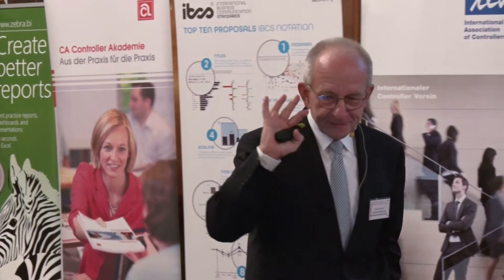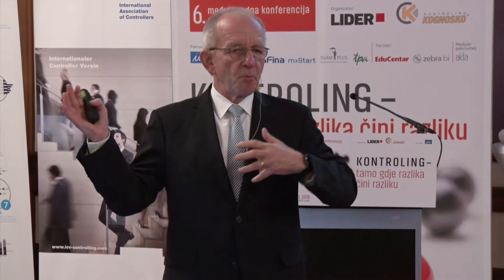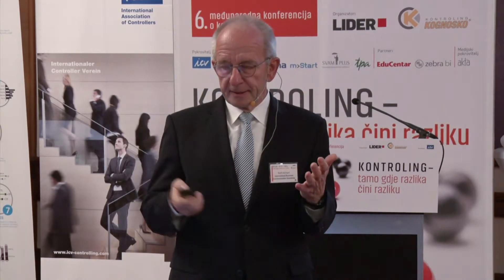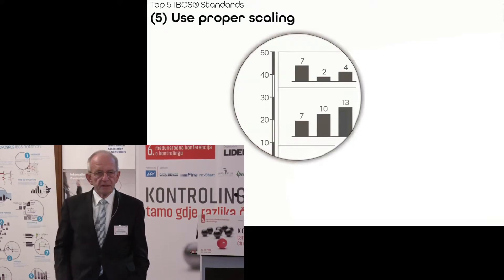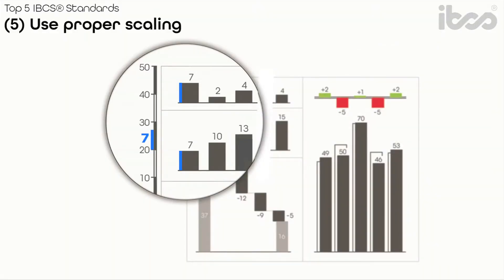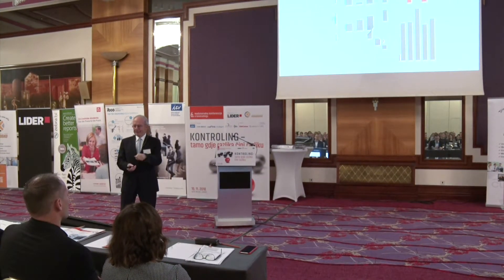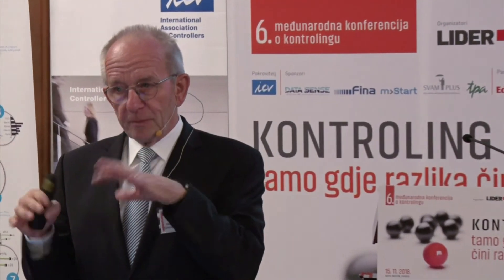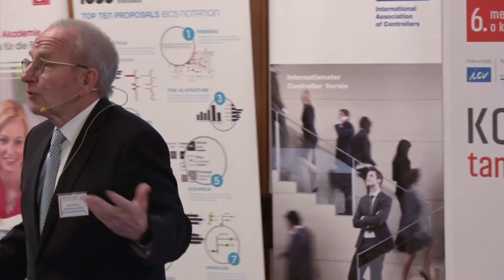Top 5 - Scaling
Consistent scaling is key for proper visual perception – and a challenge for every creator of reports and dashboards. Following IBCS’ scaling suggestions will result in a high level of transparency in business reports, whether from finance, sales, human resources, logistics or any other domain. In contrast, poorly scaled charts and manipulated scales can cause incorrect management decisions.
IBCS – International Business Communication Standards